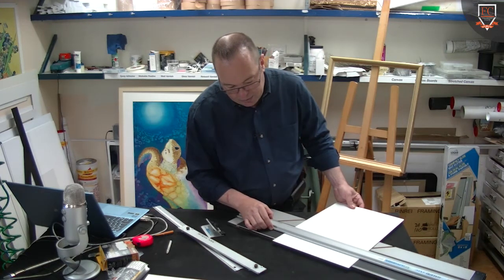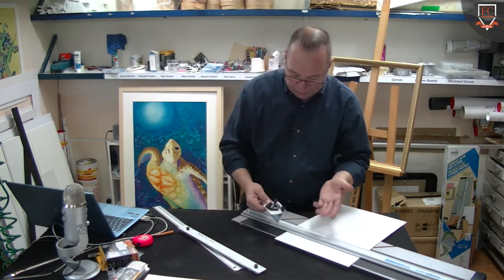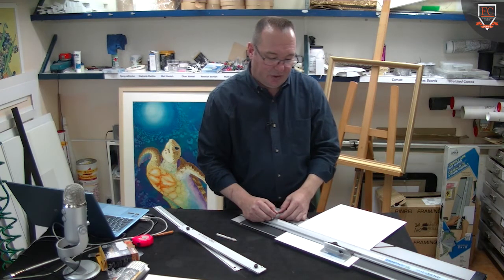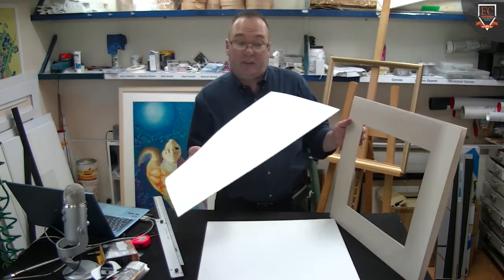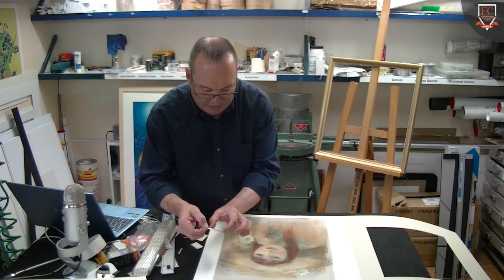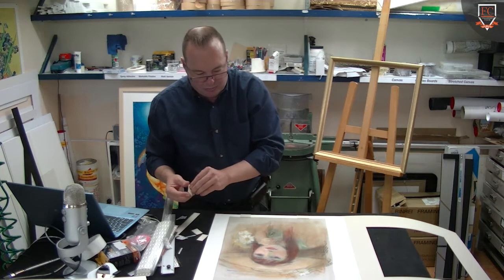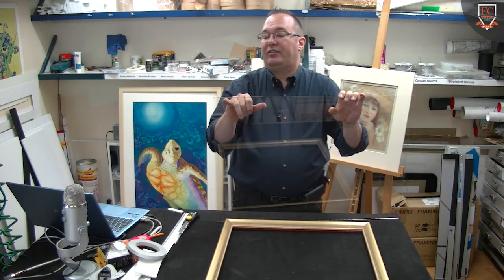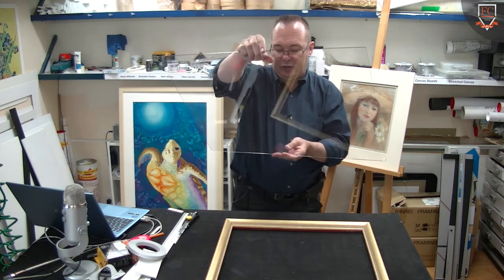Framing Pastels and Charcoal Drawings Trailer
This trailer is from "Framing Pastels and Charcoal Drawings" a live recording from the framer's club.